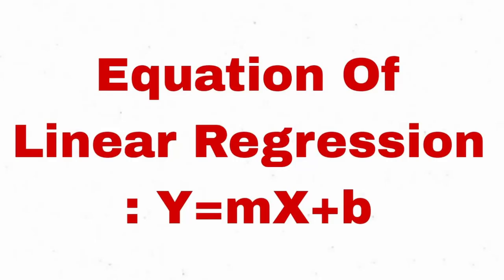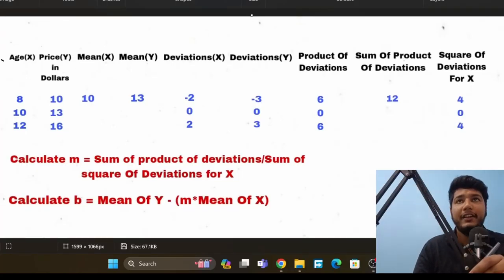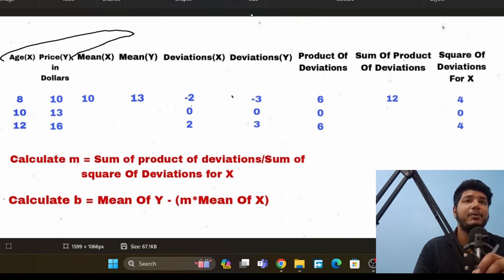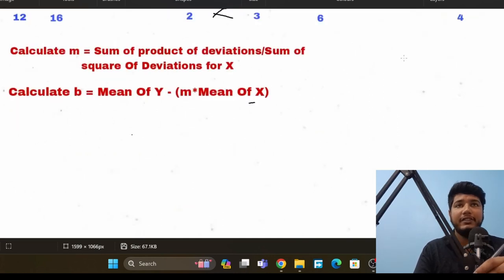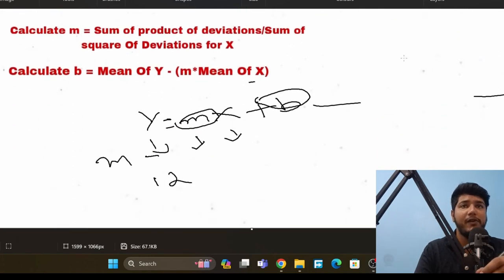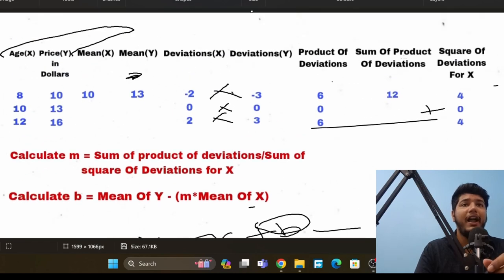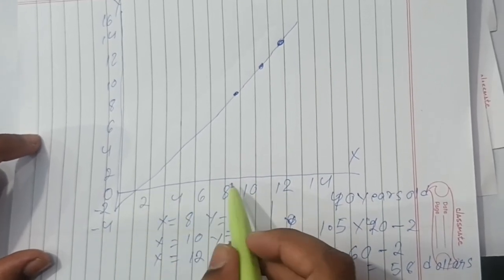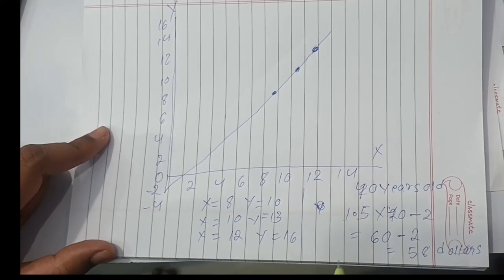Linear Regression📈with Real life examples & Calculations | Machine Learning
In this video,  I will explain you what is linear regression with example and I will relate it with math.  So let's begin.  Regression is showing relationship between variables and on the basis of that do predictions.  And linear regression is showing relationship between two variables,  one dependent and second one is the independent and on the basis of that do predictions.  If you don't know what a variable is,  think of it like this.  In your house,  you have a box.  In that box,  you store your old stuff like twice. So that box is a variable and twice is the value in this.
 So same like this is variable.  So like you created a variable name age and in that you store the value of your age.  That is 24.  So whenever you call that variable age,  you get the value 24.  So that is variable.  What is dependent and independent variable?  So let's look at this for this example.  Let's suppose you buy a new RTS 3090 and you are selling your old RTS 3060.
So you are predicting the price on which you will sell your old 3060.  So whenever you are predicting,  so that variable is dependent variable on the basis of hours you are predicting the price so that on the basis of which you predict is independent variable. So linear regression equation is y is equal to mx plus b,  where y is equal to dependent variable and x is equal to independent variable,  where m is the slope of the line,  which means per unit change in x,  how much value will be changed in y and b is the intercept,
which means if the value of x is equal to zero,  what will the value of y.  So I will explain this with a project.  So the project is predicting the price of vintage car.  So we will do this in four steps,  which is collecting data.  Second is calculation and third is predicting the price and fourth is visualizing it.  So first we will collect the data for x year old,  how much the price will be.  So second we will do calculation.
 Just look here age and price here.  So age is the age and price is the data we have collected. So x is independent variable and y is dependent variable.  So here we have collected the data.  First we will calculate the mean of x.  So we will add this all 8 plus 10 plus 12 and we will divide by how much the value is 1, 2, 3 value is.  So the mean is equal to 10.  So we will same for the mean of y,
we will add the value of y here price,  which is and then we will divide it by 3. So the value is 13.  So now we have to calculate deviation.  So deviation we have to do is that first we will calculate deviation of x.  So we will minus 8 minus 10,  which is equal to minus 2,  10 minus 13 is equal to 2 and 0 means and 12 minus 16 is equal to 2 and same we will do with deviation y,  which is  10 minus 13 is equal to minus 3 and so on.
13 minus 13 is equal to 0,  60 minus 13 is equal to 3 and now we will do product of deviations.  So we will multiply this x and deviation x and deviation y,  which is multiply it here like this all 3 and the value we get here is minus minus plus 6,  0,  6 and we will do next sum of product of deviation.
 So we will plus it all. So the value we get is 12.  Next we will do squared of deviation for x.  So here what we will do is we will square x.  So deviation x so minus 2 minus 2 squared is equal to minus 2 squared is equal to 4 because it is in plus and 0 squared is equal to 0 here and 2 squared is equal to 4.  So here we have done this much stuff. So now here is our equation y is equal to mx plus b.
 So here we have our y already and m also here we have already sorry m not x we have already and we have to calculate m and b.  So here you can see that y and x is there.  Okay y is here our x is here. Okay now we will calculate m and b.  So in order to calculate m this is the formula sum of product of deviations divided by sum of squared of deviation for x.
 So here we will do here m.  So what is the sum of product of deviation?  Let's look.  Sum of product of deviation is equal to 12 divided by 8 which is sum of product of square of deviation.  So we will plus it all here.
So which is the value our 8.  So we will divide it. So when we divide it what